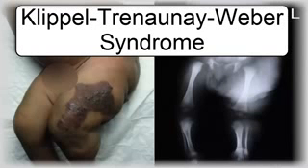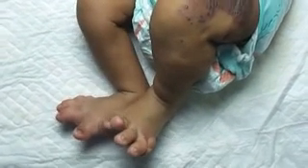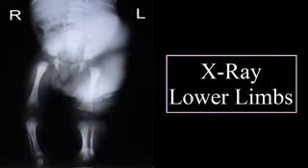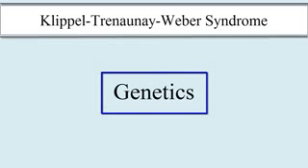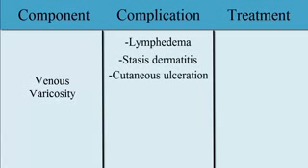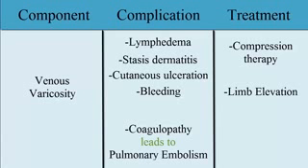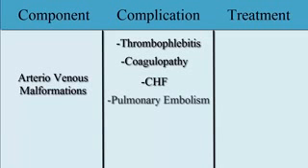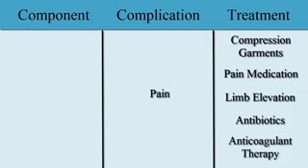Klippel Trenaunay Weber Syndrome